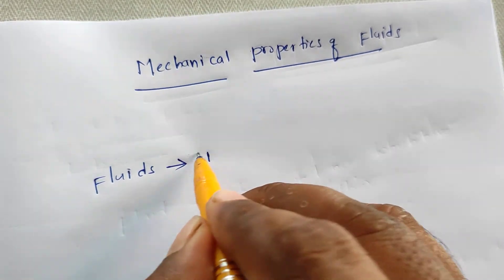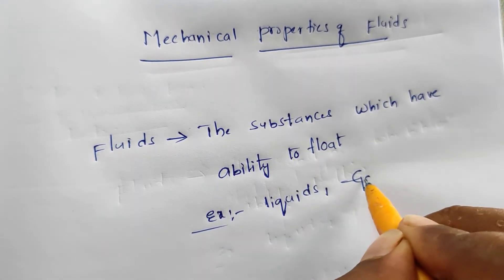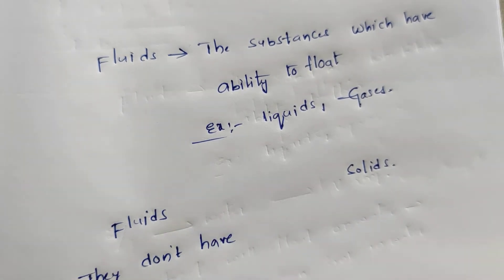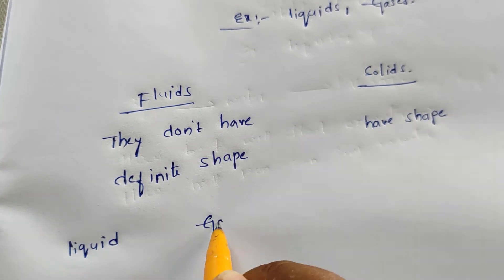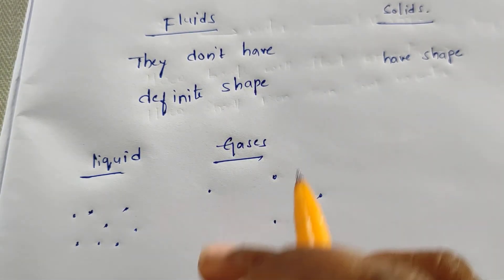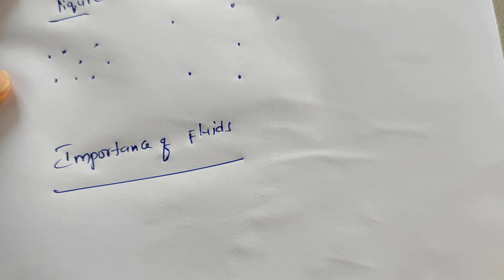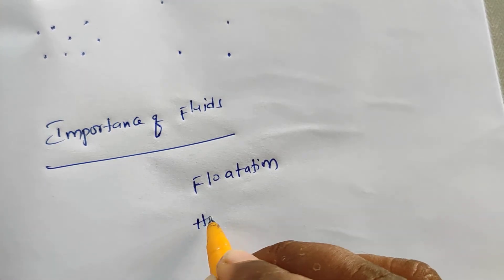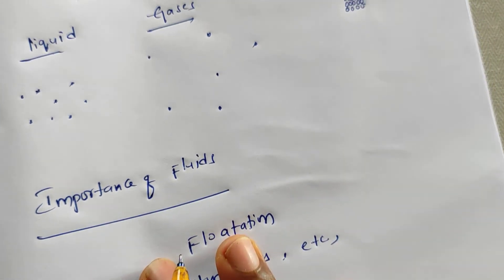CBSE class -11 Mechanical properties of fluids | 10.1 Introduction (concept)